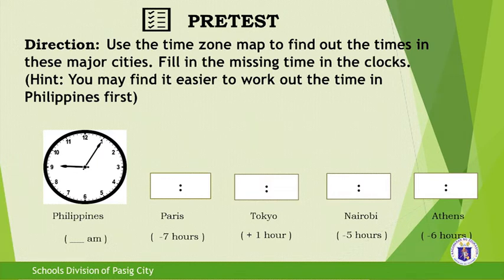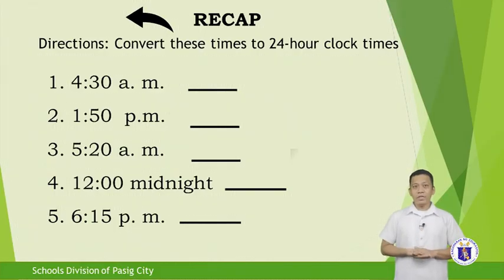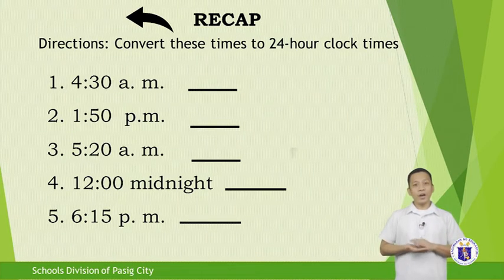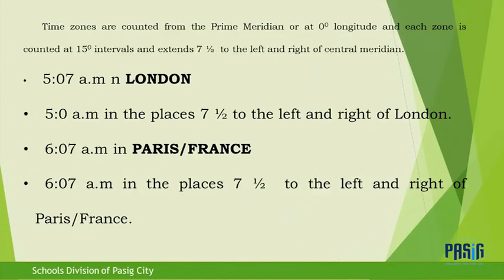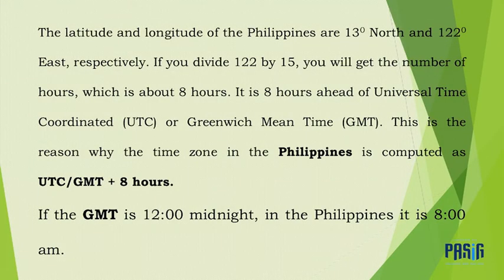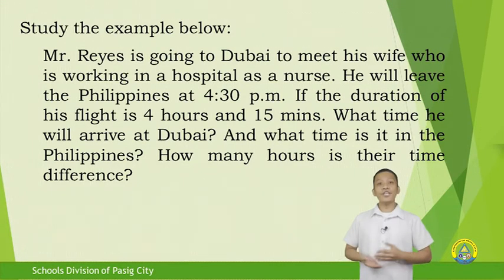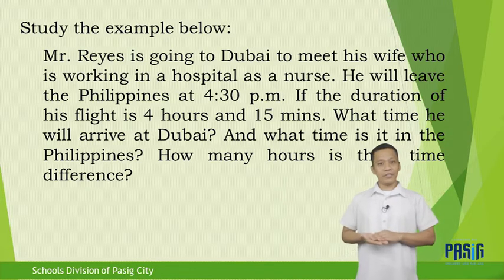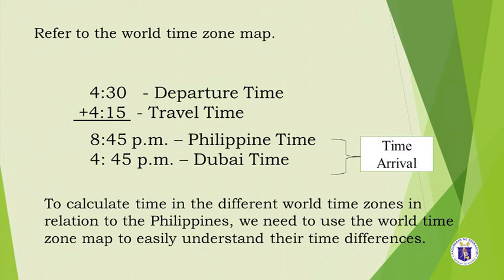MATH Grade 5 Q3 Module 13